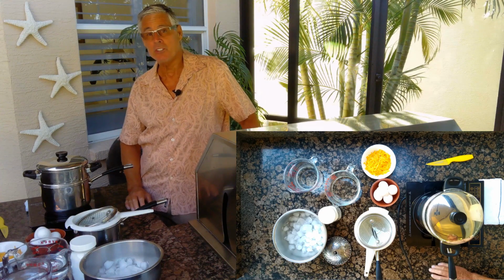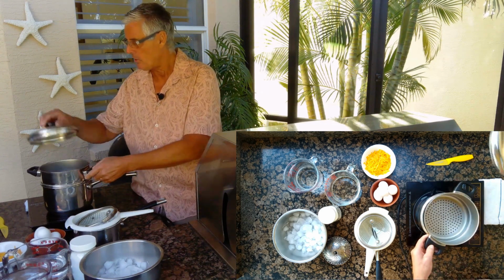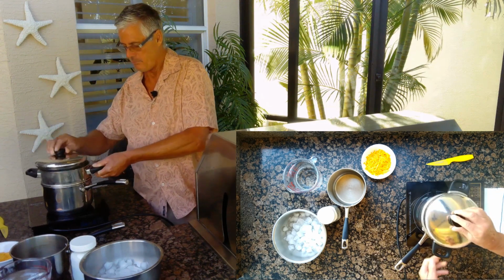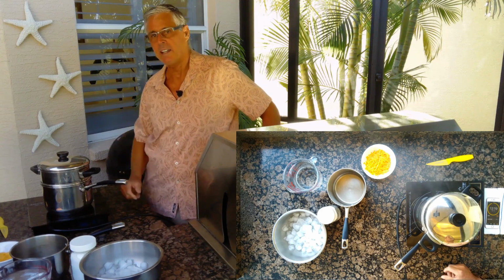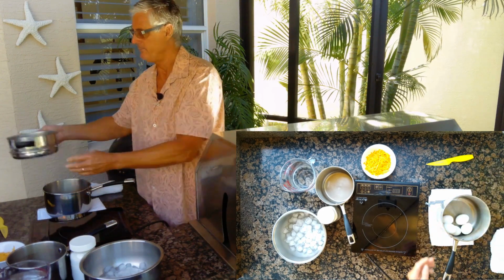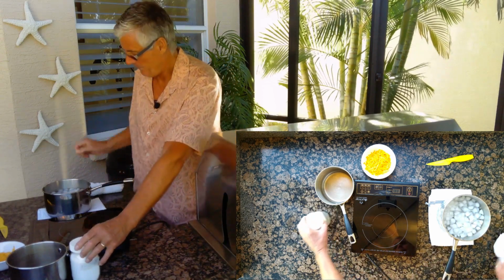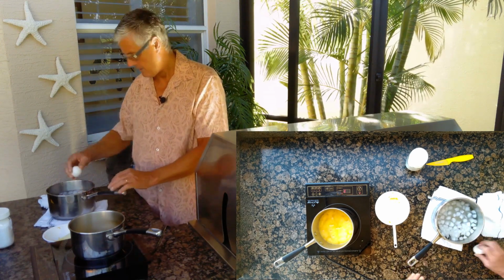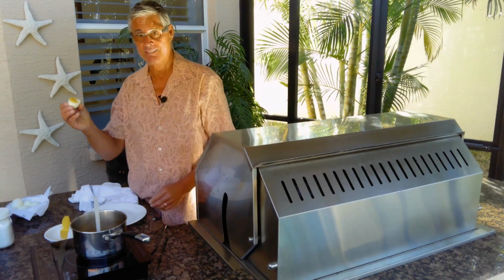Perfect Steamed Eggs 😎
Perfect Easy Peel Steamed Eggs
In my opinion this steaming method is the very best way to make perfect hard boiled eggs. Not only is this the easiest way, it’s also how hard boiled eggs should taste with the creamy yolks.
These steamed eggs are super easy to peel and perfect for egg salad or deviled eggs.
If your hard boiled eggs taste like overcooked rubber, try my perfect steamed easy peel method.
Never boil again!

Ingredients:
6 Eggs
Steamer pot with lid
1 ½ cups water
2 cups of ice cubes

Directions:
Place the raw eggs into the steamer basket and set aside.
Add water to the bottom pot of the steamer and put the lid on.
Bring the water to a boil.
Take the lid off and add the steamer basket with the eggs and put the lid back on.
Set a timer for exactly 13 minutes for the perfect hard steamed egg.
When the 13 minutes is up, dump the water and add the eggs into the bottom pot.
Add ice cubes and fill with cold  water to cool the eggs down for 5 minutes.
Peel the eggs in the water pot and the shells will peel off easily, rinsing as you go.

Notes:
Depending on how large your steamer is you might need a little more water when you start out.  1” of water on the bottom of the steaming pot is perfect for me.
For a runnier yolk, take the steam time down to 11 or 12 minutes.
13 minutes is perfect for egg salad and deviled eggs.
The cooling down of the hot eggs very fast is the magical part. The egg shell contracts on the egg separating the shell from the egg and membrane making it super easy to peel the egg.
Never boil eggs again!